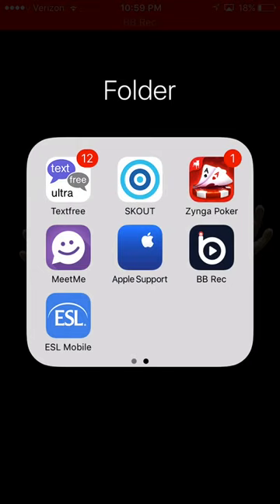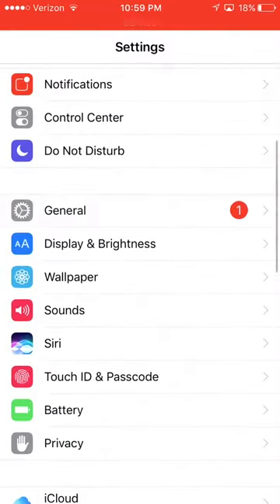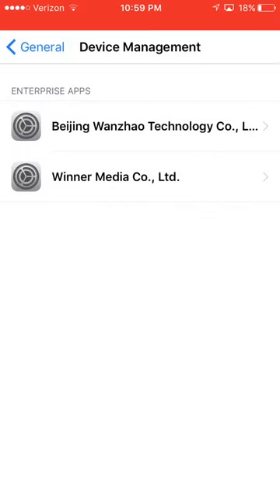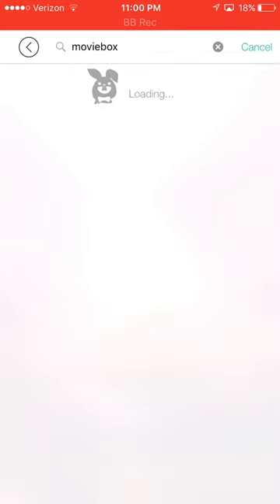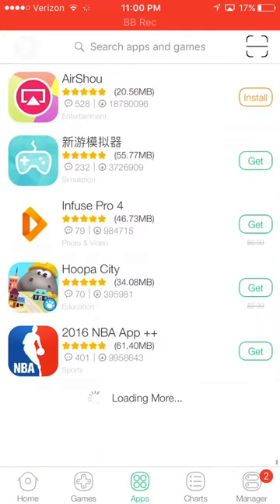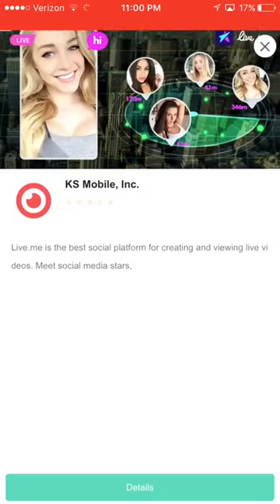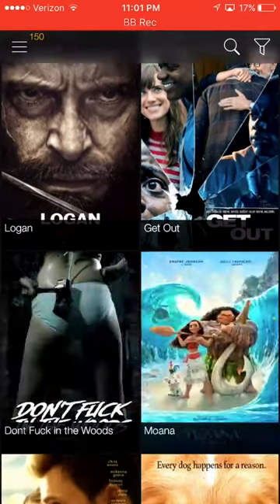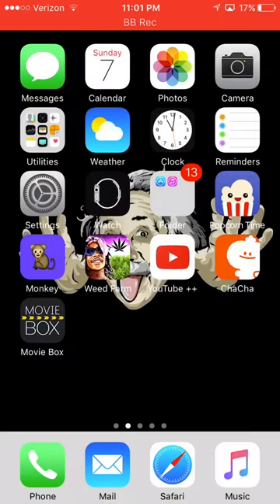MovieBox IOS 10.2.1(Free HD Movies)